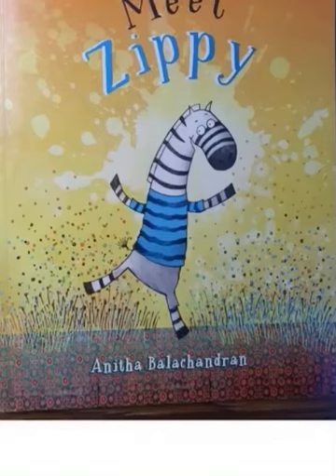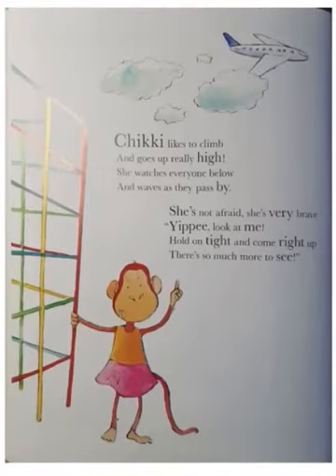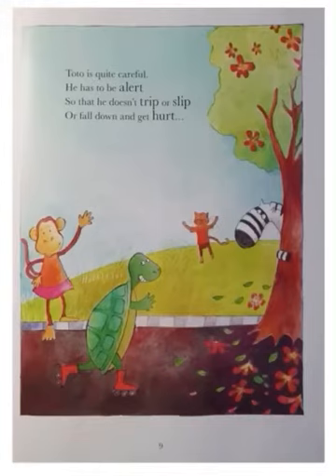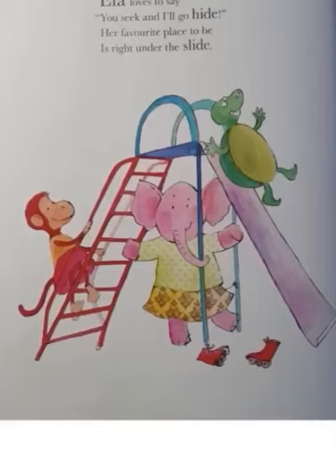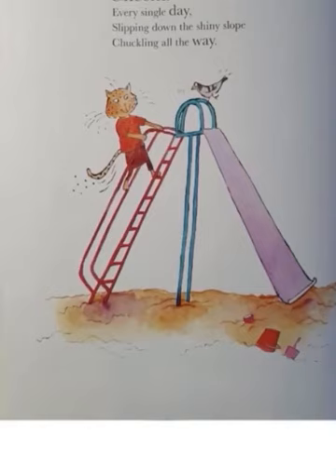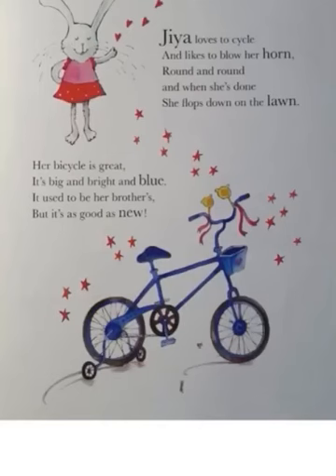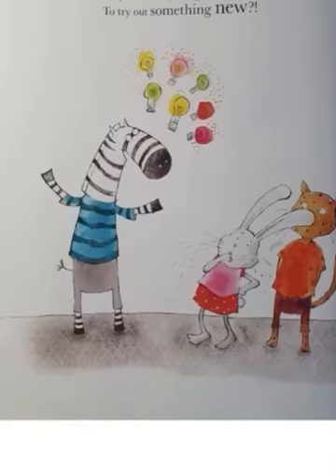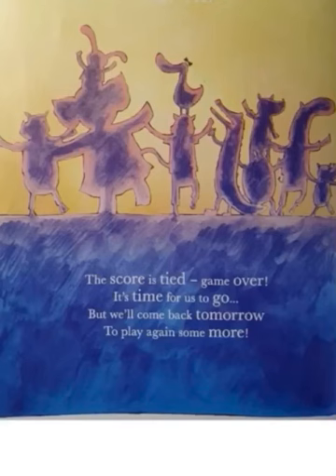Story-Meet Zippy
Let’s meet Zippi , the Zebra. He loves to play with his friends. What do his friends enjoy doing all day ?